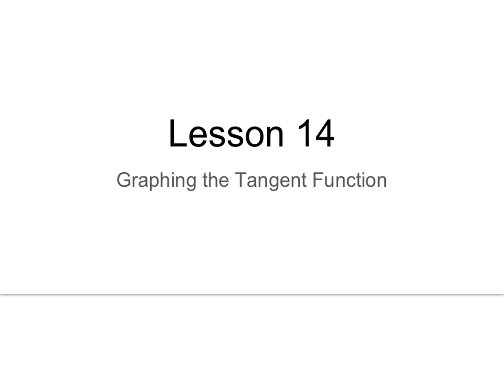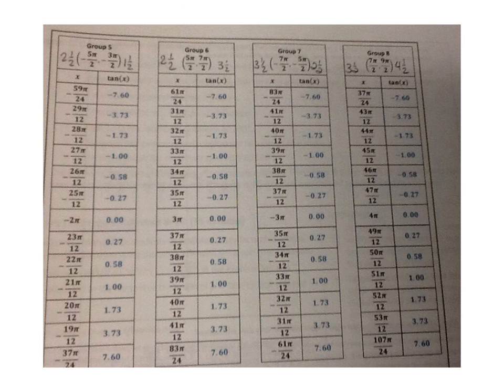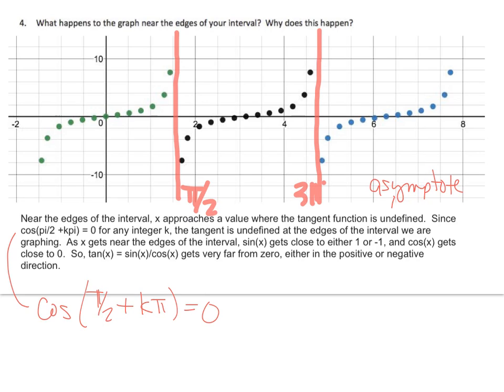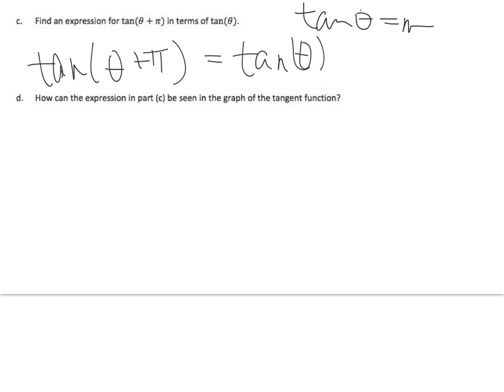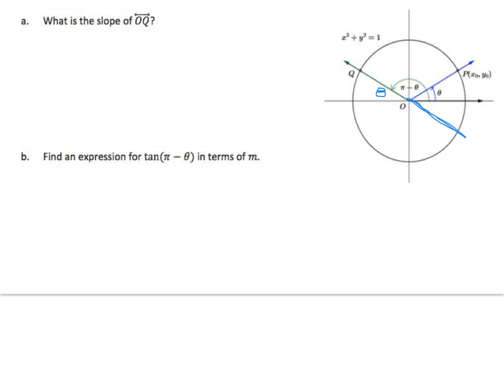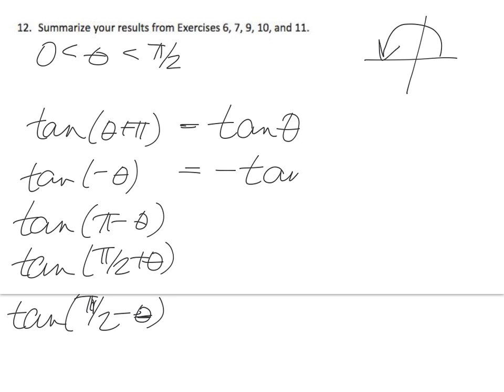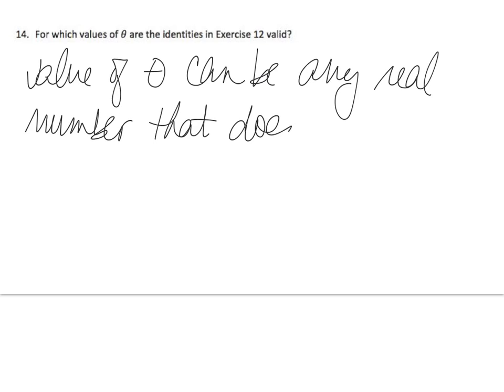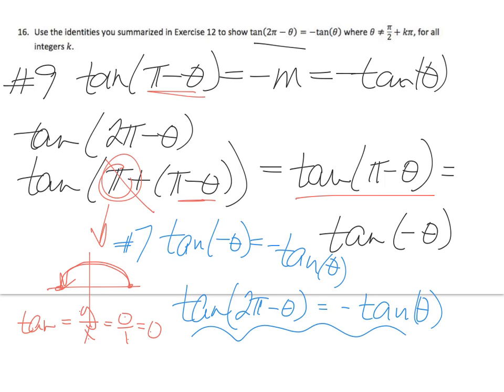Alg2 L14 Graphing the tangent funtion